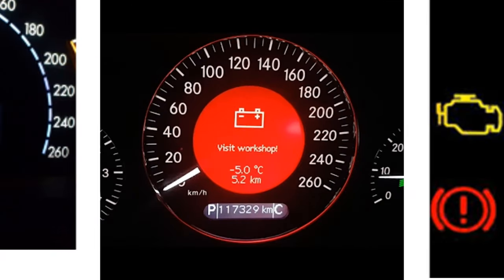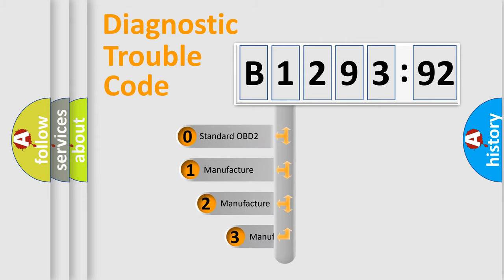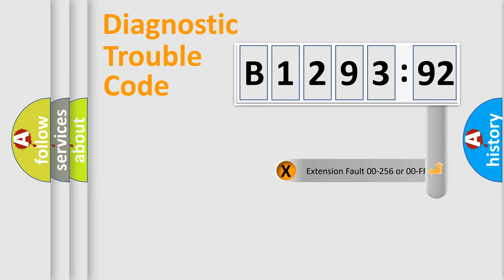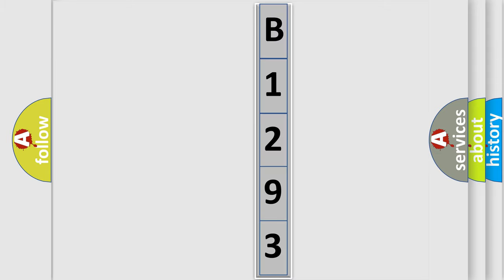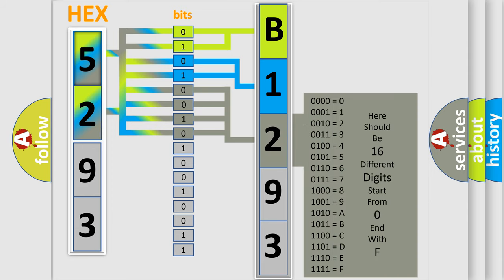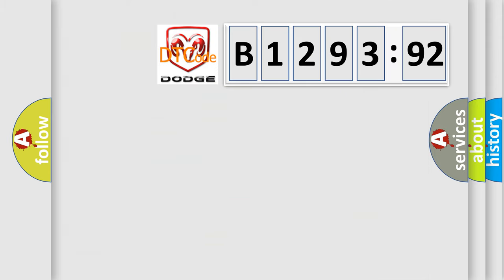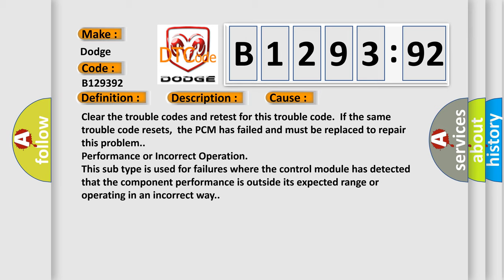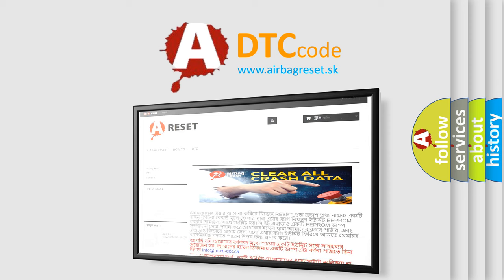DTC Dodge B1293-92 Short Explanation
Contents:
0:21 Basic DTC analysis according to OBD2 protocol standard.
1:48 Insight into programming
2:58 A diagnostically understandable description of the Diagnostic Trouble Code
3:05 Basic error definition

Make:
Dodge
Code:
B1293 92
Definition:
PCM or ECM Check Sum Error
Description:
Key on,the PCM detected the PCM or ECM (engine side of PCM) check sum was incorrect or the PROM ID value did not equal 51W.